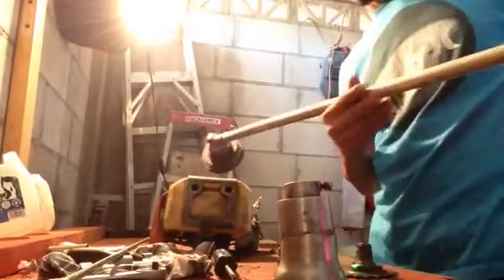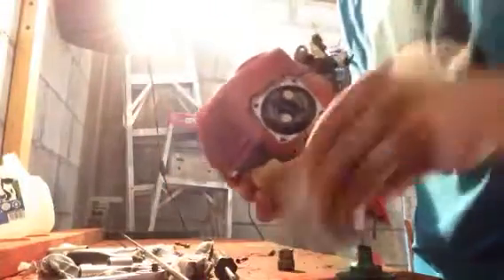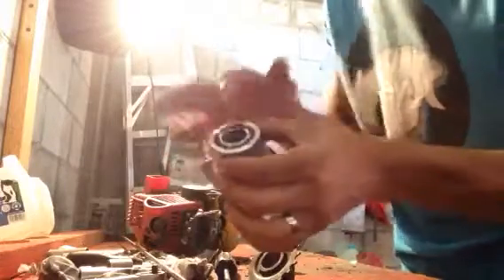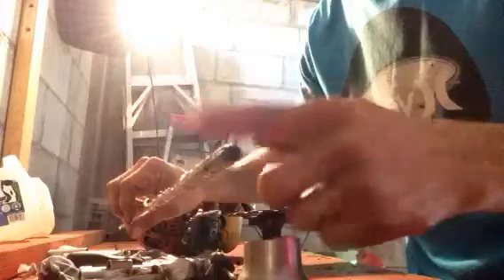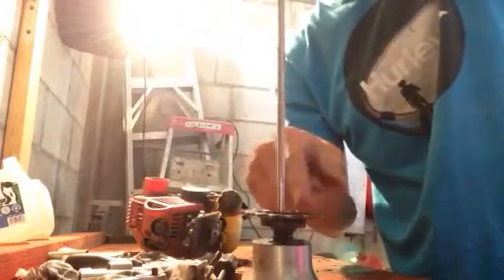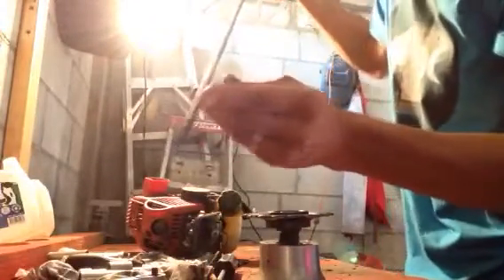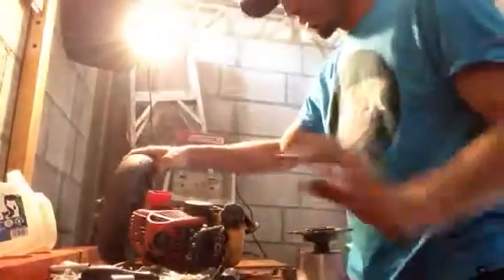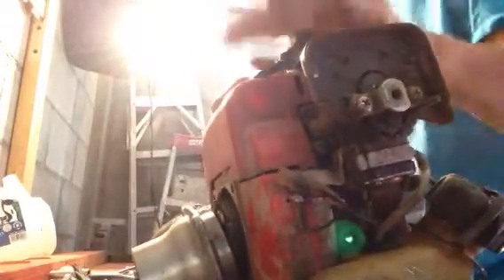The cheapest way to make a weed eater into a go cart or bike part 2